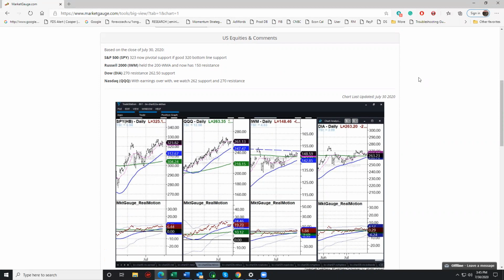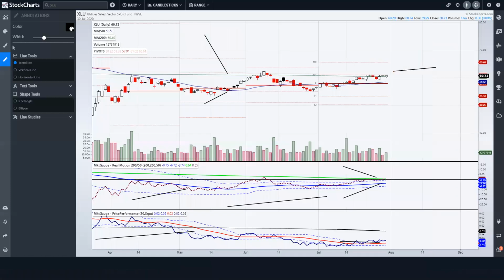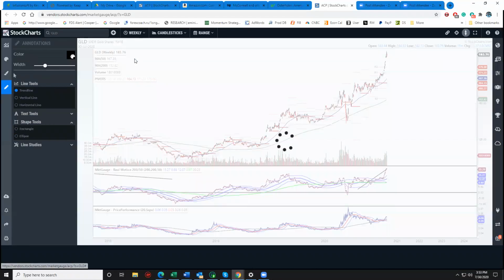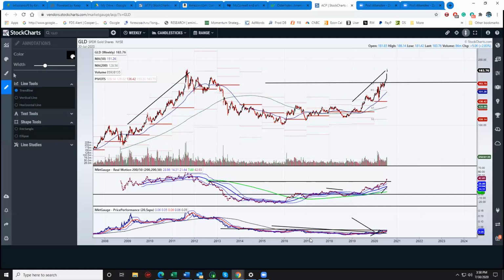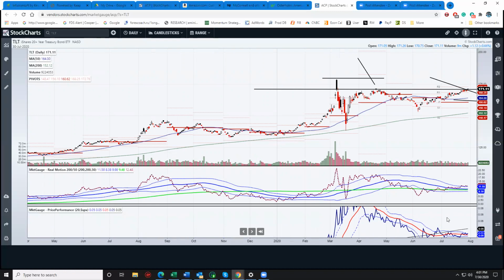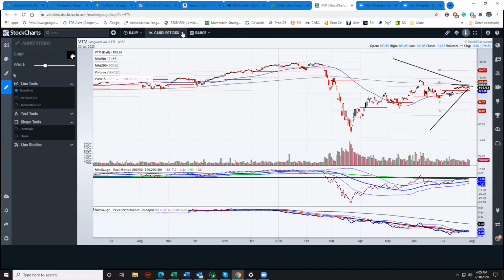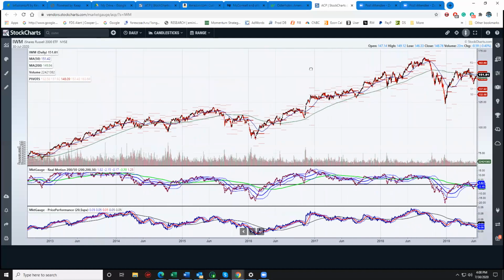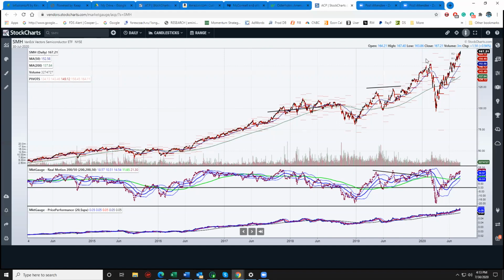Are You Baffled by Intermarket Relationships? | Mish's Market Minute | Keith Schneider (07.31.20)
Keith walks you through a top down view to help you discern whether the current driving investment themes are still intact.  Is growth still the best place to park your money, or is value coming into play?
He also highlights the upcoming MarketGauge StockCharts ACP plug-ins (MarketGauge Real Motion and MarketGauge Price Performance), using them in his charts for the show.